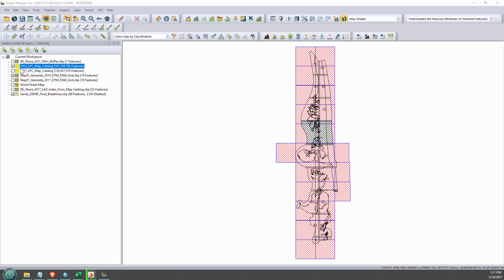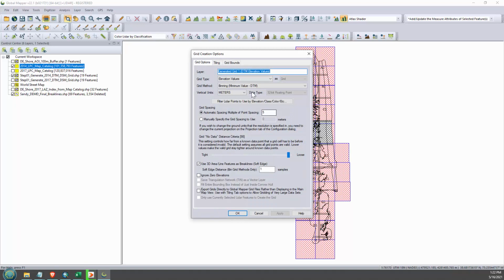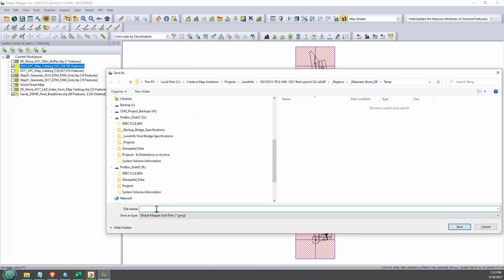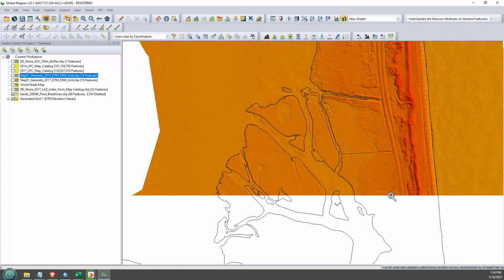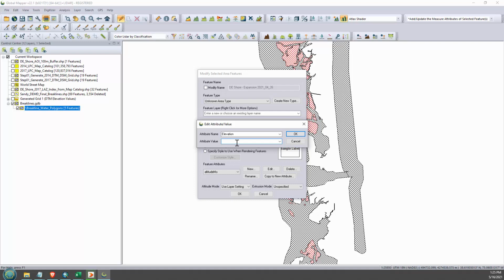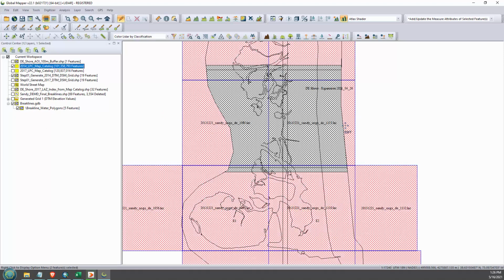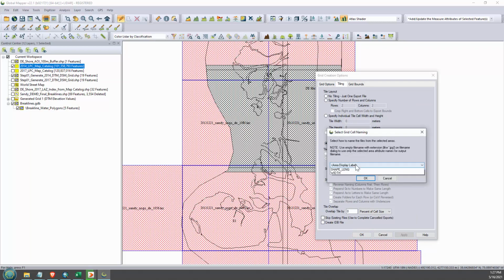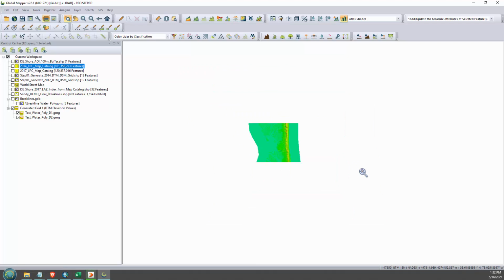10 LiDAR Research and Processing Using Breaklines Problems with Breaklines